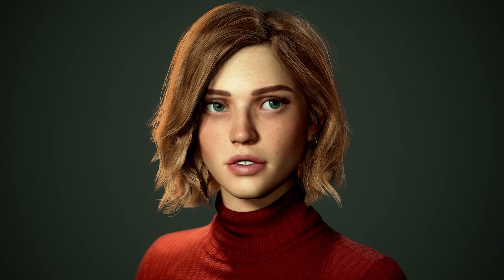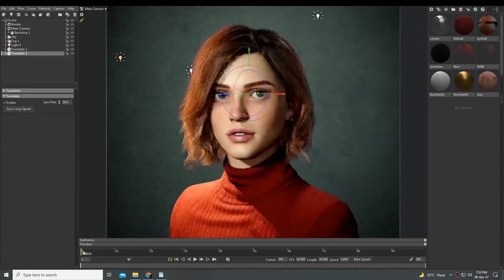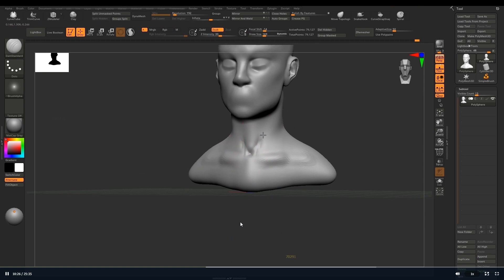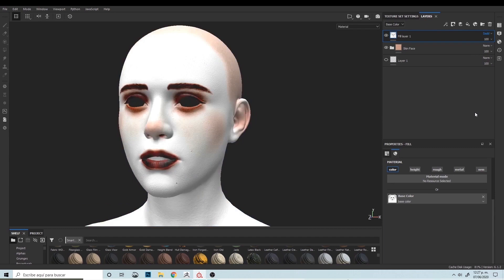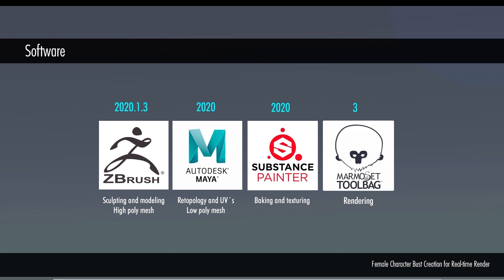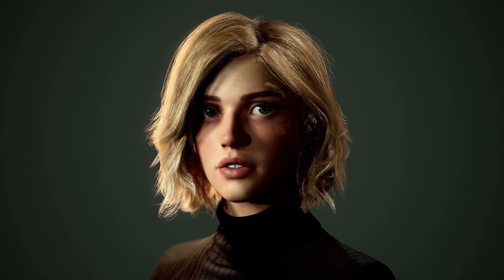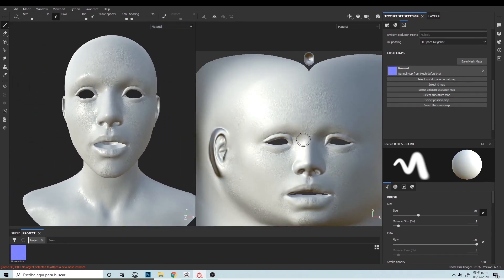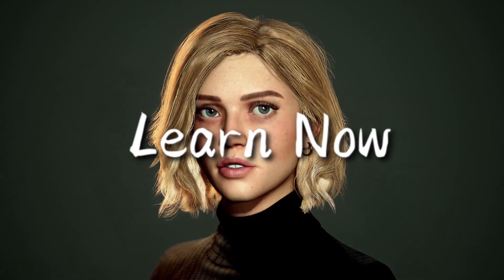Female Bust Course in Marmoset Toolbag - Course Review !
Save $20 over $70 【HE20】
Save $40 over $130 【HE40】
Save $60 over $200 【HE60】

Timestamps
0:00 Introduction
00:29 Course Overview
01:06  What You Will Learn
02:18 About The Lecturer
02:52 Should You Get This Course